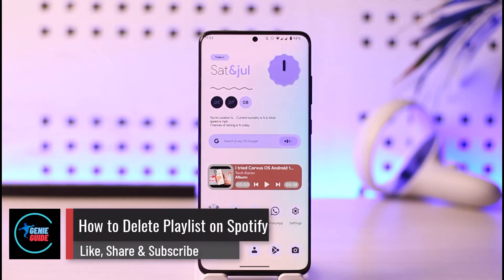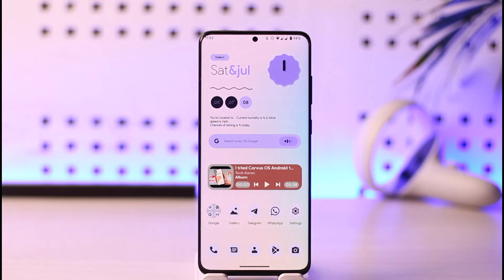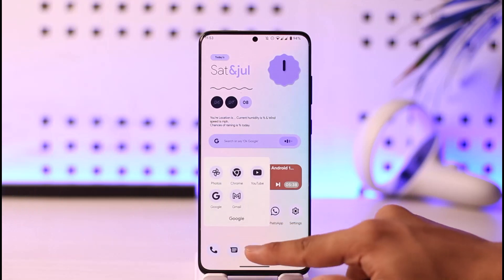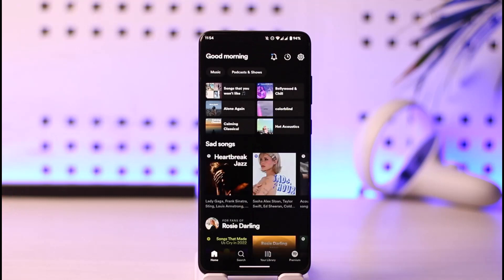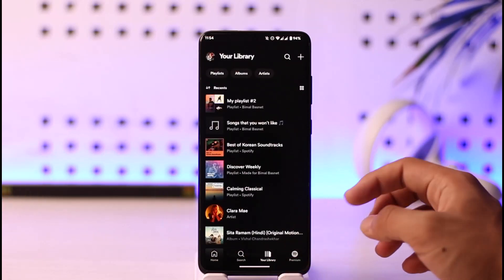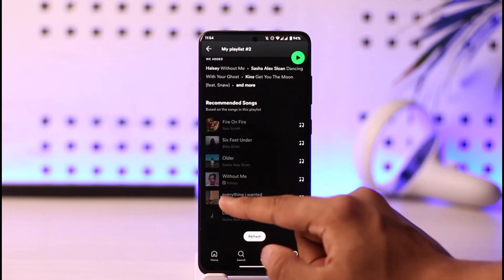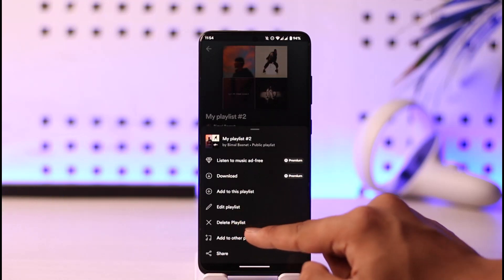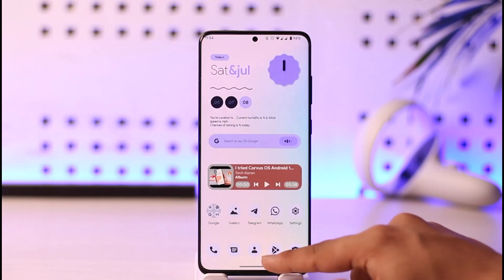How to Delete Playlist on Spotify !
In this video, I will show you how to delete your playlist on Spotify.

~ Chapters:
0:00 Introduction
0:10 Delete Playlist on Spotify
0:52 Conclusion